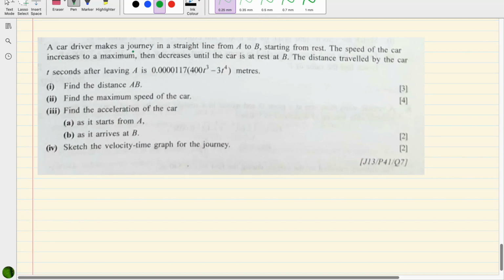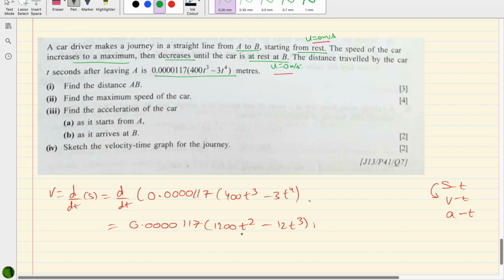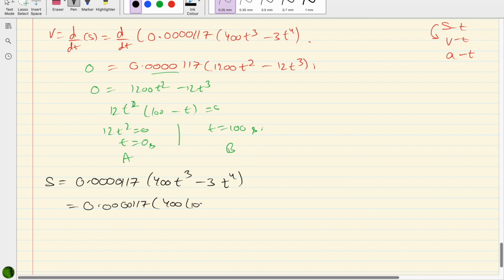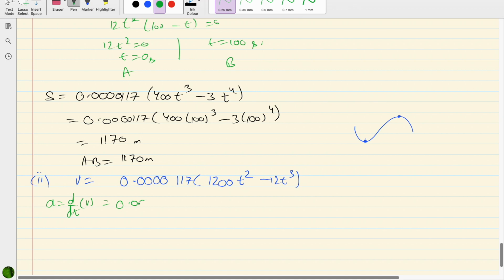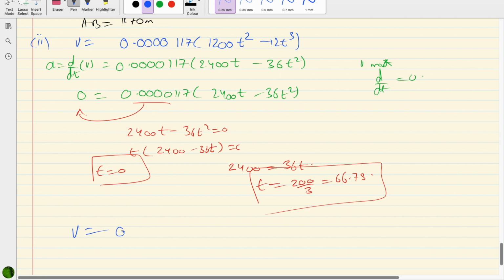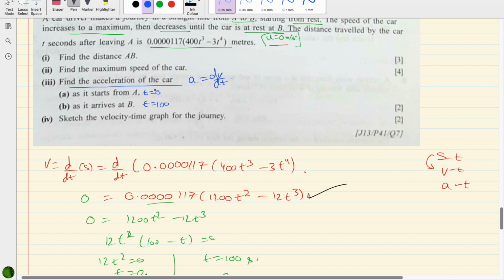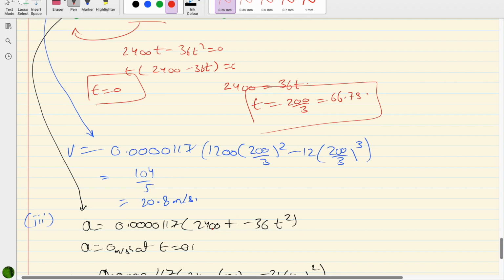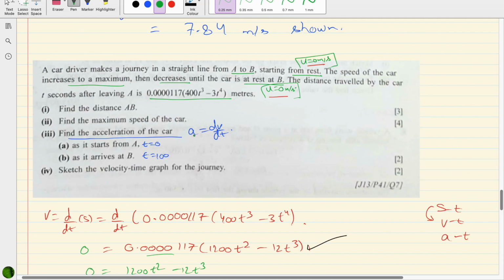Kinematics | Mechanics A Level Math 9709/J13/P41/Q7